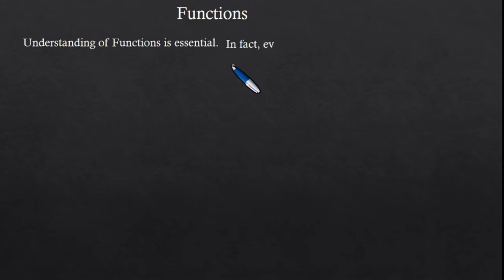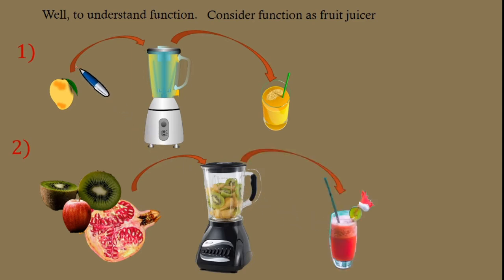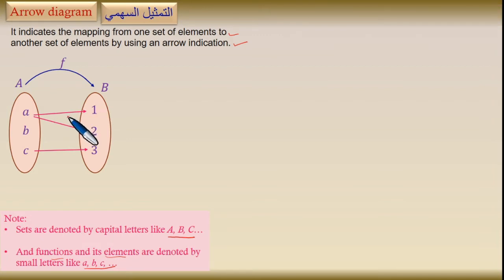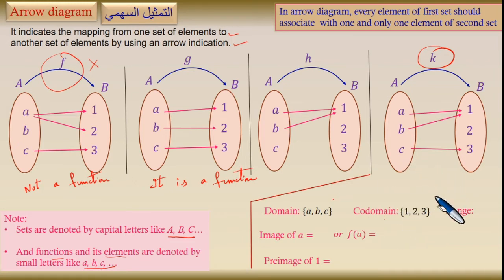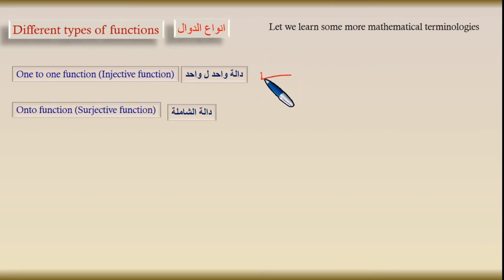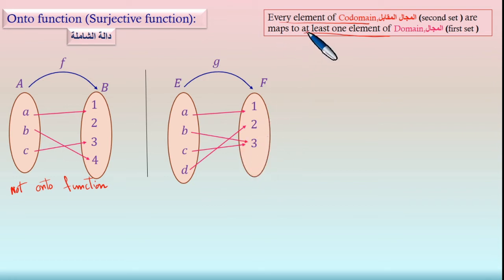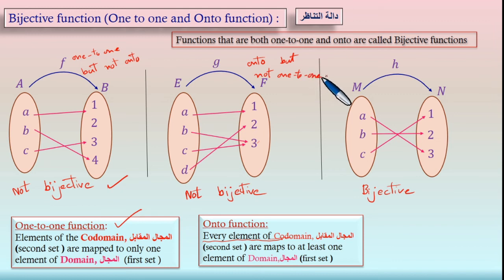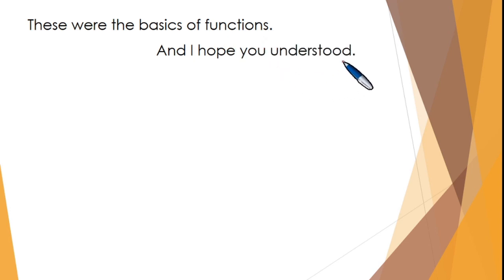Functions-definition-arrow diagram-representation-types of functions with Arabic translation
Functions representation-roaster form-graphical representation